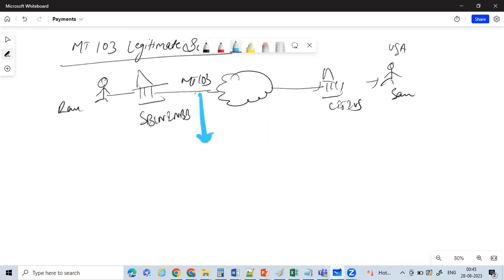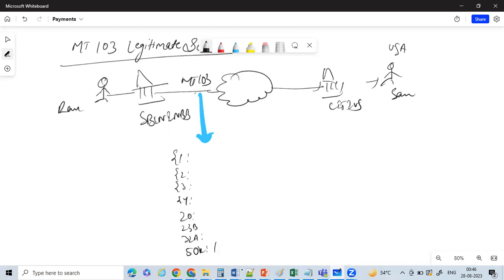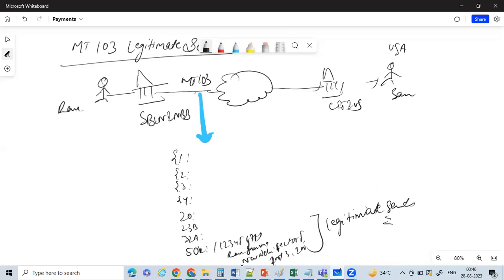MT103 Legitimate Sender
PAYMENT SYLLABUS
4. ACCOUNTS
 NOSTRO ACCOUNT
 VOSTRO ACCOUNT
 NOSTRO MIRROR ACCOUNT
 LORO ACCOUNT
 MASTER/SETTLEMENT ACCOUNT
5. CROSS BORDER PAYMENT
 WORLD BEFORE SWIFT
 INTRODUCTION TO SWIFT
 RMA AND ACCOUNTING RELATIONSHIP
 ROUTING LOGIC FOR CURRENCY CORRESPONDANT
 PAYMENT GATEWAY
 SWIFT CROSS BORDER PAYMENT FLOW
 NETWORK VALIDATION
 ACCOUNTING ENTRIES
 SWIFT MESSAGE STRUCTURE
 SWIFT SERVICES
 PAYMENT PROCESSING APPLICATION VALIDATIONS
 BUSINESS IDENTIFIER CODE
 ACK AND NACK NOTIFICATION
 Y-COPY AND T-COPY
 BANK CHARGES
 MT101 – REQUEST FOR PAYMENT INITIATION
 MT102.STP – MULTIPLE CUSTOMER CREDIT TRANSFER STP
 MT103.CORE- SINGLE CUSTOMER CREDIT TRANSFER
 MT103.STP- SINGLE CUSTOMER CREDIT TRANSFER STP
 MT103.REMIT- SINGLE CUSTOMER CREDIT TRANSFER REMIT
 MT 103 REJECT
 MT103 RETURN
 MT191 – REQUEST FOR PAYMENT OF CHARGES
 MT192 – REQUEST FOR CANCELLATION OF PAYMENT
 MT195 – QUERY
 MT196 - ANSWERS
 MT202 – FI TO FI GENERAL FUND TRANSFER
 MT 202.REJECT – FI TO FI REJECT OF PAYMENT
 MT202.RETURN- FI TO FI RETURN OF PAYMENT
 MT 202 COV – FI TO FI GENERAL FUND TRANSFER COVER
 MT900 – DEBIT ADVICE
 MT910 – CREDIT ADVICE
 MT940 – EOD ACCOUNT STATEMENT REPORT
 MT942 – INTRADAY ACCOUNT STATEMENT REPORT
12. SWIFT GPI
 OBJECTIVE
 UETR-UNIQUE END TO END TRANSACTION REFERENCE
 TRACKER BIC
 PAYMENT TRACKING
 E2E BUSINESS FLOW
 MT199
 MT299
13. PAYMENT MANUAL INTERVENTION QUEUES AND ITS HANDLING
14. BANK PAYMENT SCENARIOS
ISO 20022 SYLLABUS
15. INTRODUCTION TO ISO 20022
 ISO
 WHO DEVELOPED ISO 20022?
 ISSUES WITH DIFFERENT MESSAGE STANDARDS
 HOW ISO 20022 WILL HELP?
 WHY NEED OF ISO 20022 ARISE?
 XML
 ISO 20022 BUSINESS DOMAINS
 MESSAGE DEFINITIONS
 ADVANTAGES OF ADOPTING ISO 20022
 GRANULARITY OF DATA IN SWIFT MT AND ISO 20022
 IMPACTED BANKING AREAS
 INFRASTRUCTURE CONSIDERATIONS
 CBPR+
 CBPR+ USAGE GUIDELINES
 HVPS+
 KEY DIFFERENCES BETWEEN CBPR+ AND HVPS+
 WORLD MIGRATION PLAN TO ISO 20022
16. SWIFT APPROACH FOR ISO 20022 MIGRATION
 TRANSLATION SERVICES
 TOOLS ARE AVAILABLE TO ENABLE CBPR+ USAGE GUIDELINES
 HOW DO I PREPARE FOR ISO 20022 AS BANK?
17. SWIFT TRANSACTION MANAGER
 TODAY WITHOUT TM
 HOW DOES TM WORK?
 AFTER NOV 2022 WITH TM
 VALIDATION RULES TO A TM TRANSACTIONS
 NO.1 PRIORITY ISO 20022 DATA ELEMENTS
 HOW DOES SWIFT TM MEDIATE BETWEEN BANKS?
18. CHANNELS
 FINPLUS CHANNEL
 API CHANNEL
 FIN CHANNEL
19. ISO 20022 MESSAGING
 KEY DIFFERENCES BETWEEN MT AND ISO 20022
 SWIFT FIN PLUS MESSAGE STRUCTURE
 PARTIES IN PAYMENT FLOW
 ISO 20022 RULES
 BUSINESS APPLICATION HEADER
20. PAYMENT CLEARING AND SETTLEMENT MESSAGES
 PACS.002 FI TO FI PAYMENT STATUS REPORT
 PACS.004 PAYMENT RETURN
 PACS.008 FI TO FI CUSTOMER CREDIT TRANSFER
 PACS.009 FINANCIAL INSTITUTION CREDIT TRANSFER
21. PAYMENT INITIATION MESSAGES
 PAIN.001 CUSTOMER CREDIT TRANSFER INITIATION
 PAIN.002 CUSTOMER PAYMENT STATUS REPORT
 PAIN.012 CREDITOR PAYMENT ACTIVATION REQUEST
22. CASH MANAGEMENT MESSAGES
 CAMT.052 BANK TO CUSTOMER ACCOUNT REPORT
 CAMT.053 BANK TO CUSTOMER STATEMENT
 CAMT.054 BANK TO CUSTOMER DEBIT CREDIT NOTIFICATION
 CAMT.056 FI TO FI PAYMENT CANCELATION REQUEST
 CAMT.057 NOTIFICATION TO RECEIVE
23. PREPARATION ON 50 FREQUENTLY ASKED INTERVIEW QUESTION AND PROPER PAYMENTS CV
SEPA
¬SEPA PAYMENT-SYLLABUS¬¬
1. Introduction to SEPA
 Background of SEPA
 Regions & Unions under SEPA
 Clearing Systems involved in SEPA.
2. Payment Schemes in SEPA
 SEPA Credit Transfer
 SEPA Direct Debit
 SEPA Instant Credit Transfer
 SEPA Direct Debit [Core]
3. SEPA Payment Messages
 Pain
 Camt
 Pacs
4. SEPA Clearing & Settlement
 SEPA Clearing
 SEPA Settlement
 EBA
 STEP-1
 TARGET2
5. SEPA Credit Transfer [SCT]
 SEPA Four Corner Model
 SEPA Credit Transfer Happy Path
 SEPA Credit Transfer Reject Flow
 SEPA Credit Transfer Return Flow
 SEPA Credit Transfer Recall Flow
 SEPA Credit Transfer Outward Flow
 SEPA Credit Transfer Inward Flow
6. SEPA Direct Debit [SDD]
 SEPA Direct Debit Inward Flow
 SEPA Direct Debit Outward Flow
 Direct Debit Mandate
 Direct Debit Happy Path Flow
 R Messages – Pre-Settlement
 R Messages – Post Settlement
 SDD Reject Flow
 SDD Reversal Flow
 SDD Refund Flow
 SDD Return Flow
7. SCT Payment Messages -Pain.001 ,Pain.002,Pacs.008
 Pacs.009
 Pacs.004
 Camt.056
 Camt.029
8. SDD Payment Messages
 Pain.008
 Pacs.003
 Pain.007
 Pacs.007
 Pacs.002
 Camt.054
 Camt.028
9. SWIFT MT Messages in SEPA
 MT 103
 MT 202
 MT 202 COVR
 MT 191
 MT199
 MT210
10. Core Banking Services in SEPA
MT103
Swift Message in Banking
Swift Messages in Payments
Swift Payment System
ISO 20022
Nostro and Vostro Accounts
ISO 20022 Payment messages
SWIFT
MT103 and MT202
MT202 Swift Message
Swift Message
Swift Payment
Correspondent Banking
Banking Domain
ISO20022
MT 103
Swift Mt103
MT202